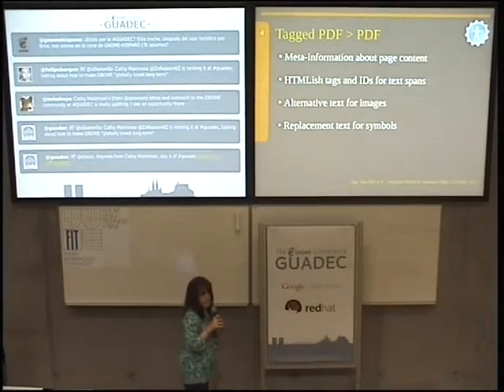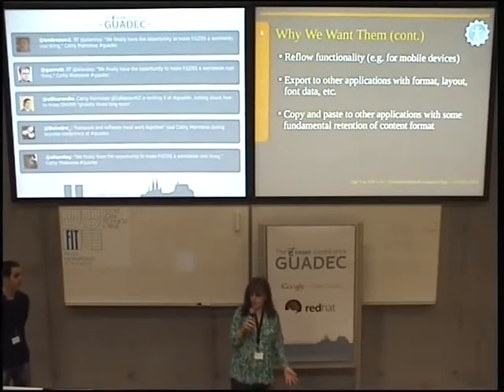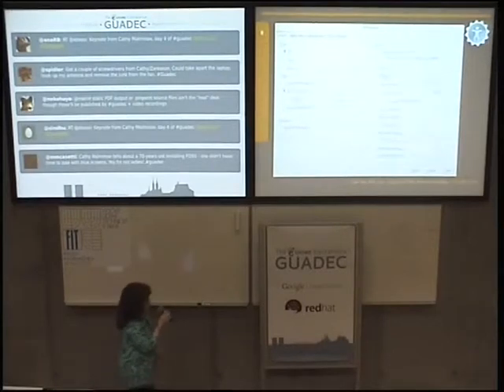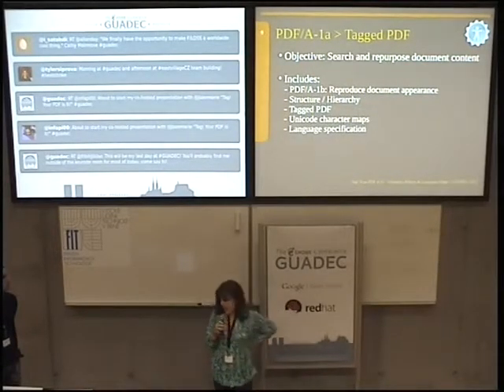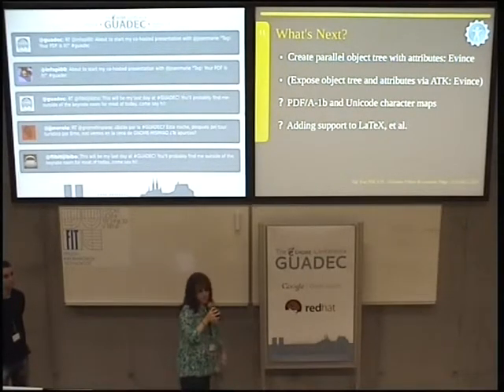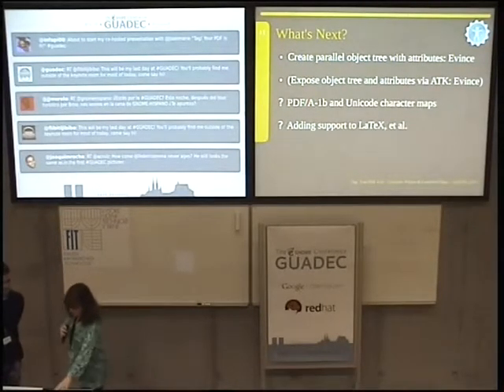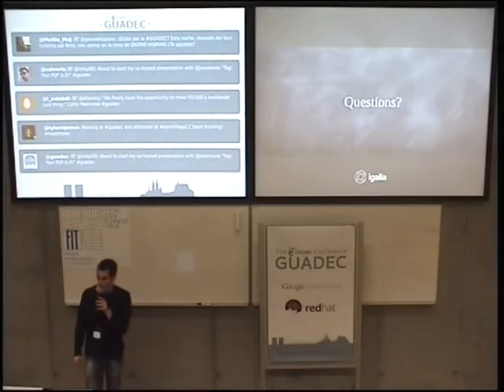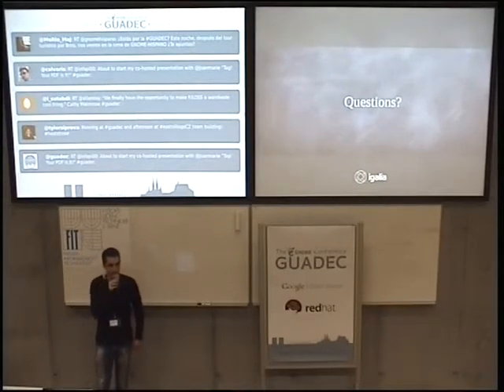Tag! Your PDF is It! (GUADEC 2013)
By Alejandro Piñeiro Iglesias and Joanmarie Diggs.

Creating tagged PDF documents is easy to do and provides many benefits including reflow for hand-held devices, content extraction with formatting preserved, and accessibility. This presentation will describe and demonstrate the work done thus far to implement this support in Poppler and Evince.